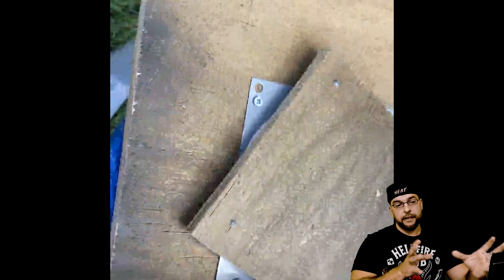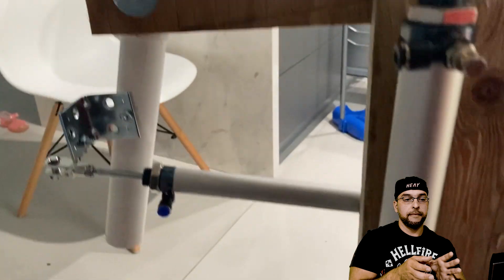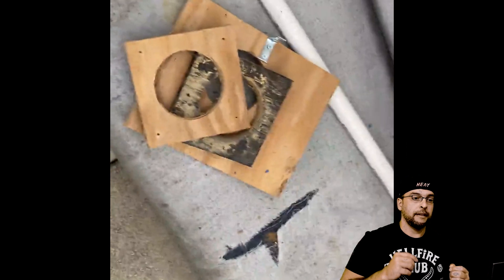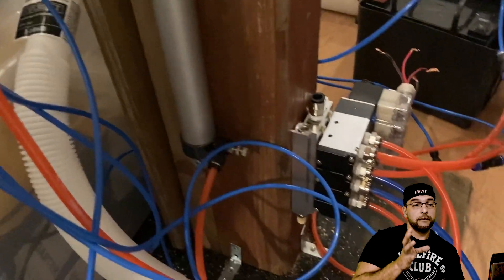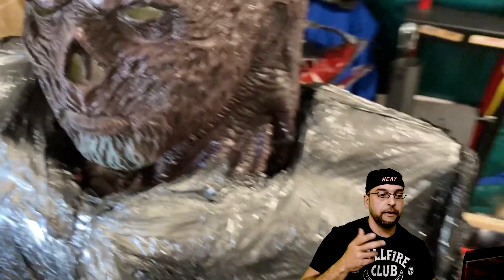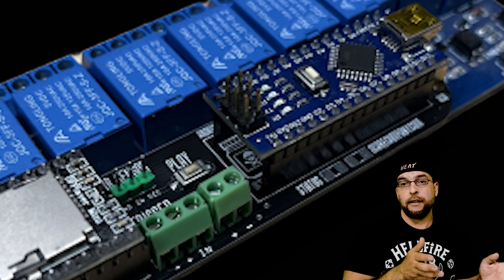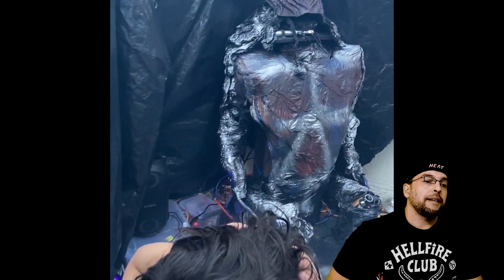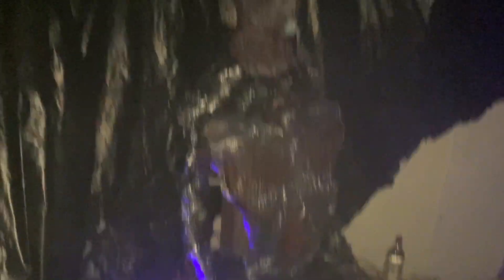DIY PNEUMATIC Stranger Things VECNA HALLOWEEN PROP!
Today I show you how I built a Pneumatic Stranger Things Vecna! Its made from scratch with parts such as wood, PVC pipe, Hinges, Pneumatic cylinders and solanoids. It is animated by an arduino microcontroller and relays. All explained so you can create your own awesome halloween prop!

Parts list :

Baomain 4v210-08 DC 12v single head 2 position 5 way 4 pneumatic solonoid valve w base

sydien 16mm bore 150mm stroke air cylinder double action

sydien 16mm bore 50mm stroke air cylinder double action x 2

aircosineg air cylinder mal25 type piston rod 25mm/0.98 inch bore 500mm/19.69 inch standard stroke double action cylinder

jbtek 8 channel dc 5v arduino relay

arduino mini nano atmega328

liberty hardware d80622c-zp-w 22-inch bearing drawer slides

arduino yx5300 mp3 music player module